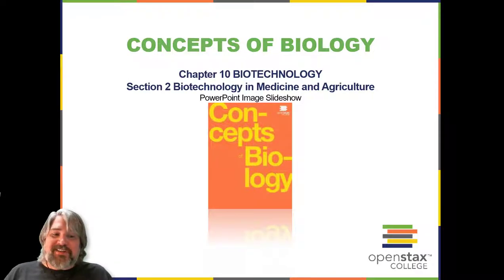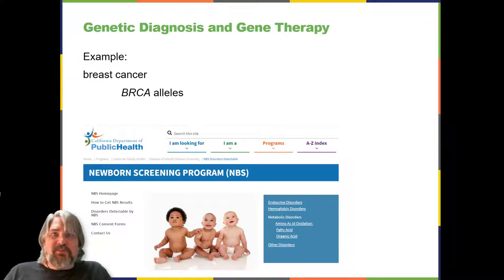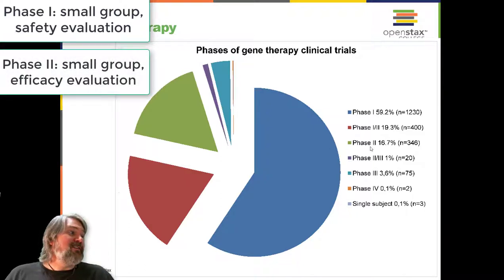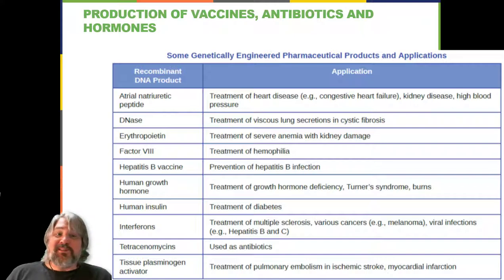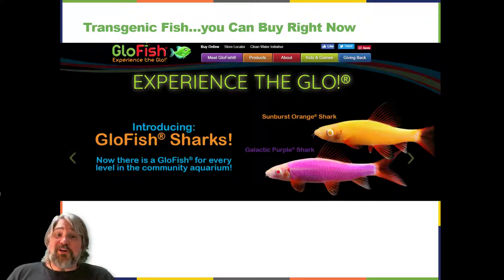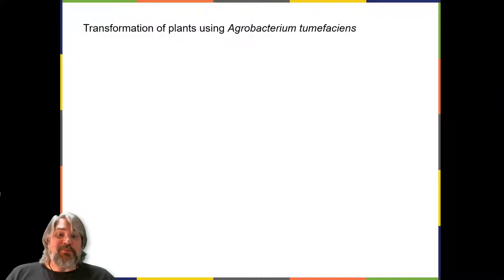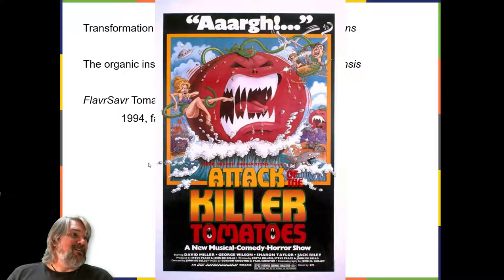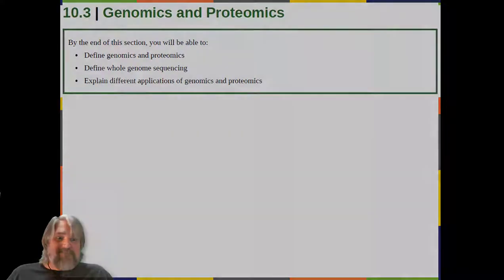Bio 101 Chapter 10 Section 2 Biotechnology in Medicine and Agriculture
Bio 101
Chapter 10 Biotechnology
Section 2 Biotechnology in Medicine and Agriculture